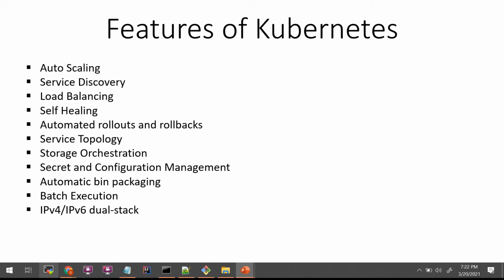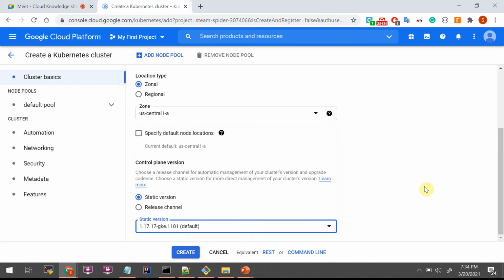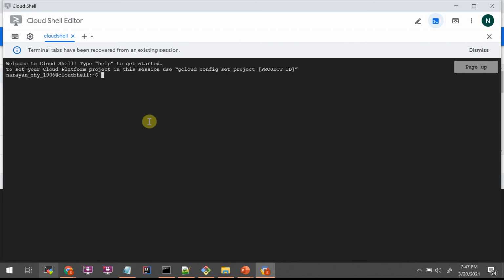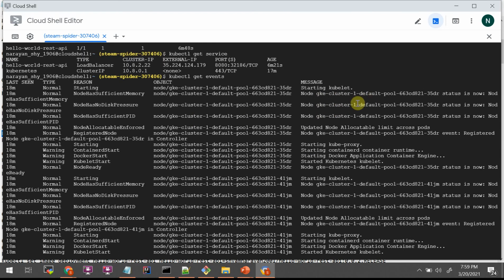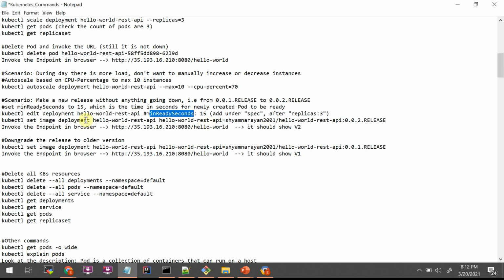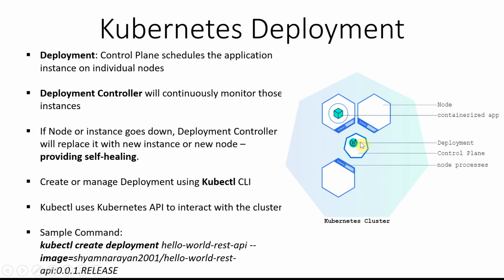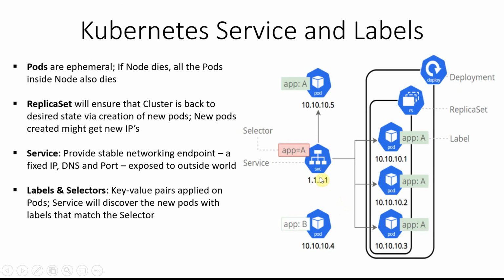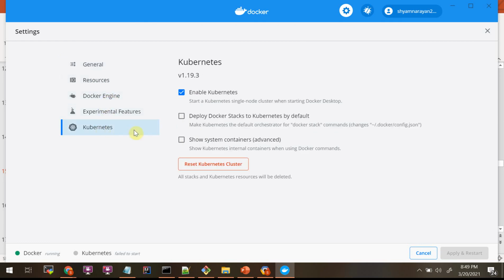Kubernetes_Part_4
This video provides a quick summary of the comparison of Kubernetes and GKE - Part 4
Topics covered are:
1) Kubernetes Cluster
2) Kubernetes Deployment
3) Kubernetes Pods & Nodes
4) Kubernetes Service and Labels